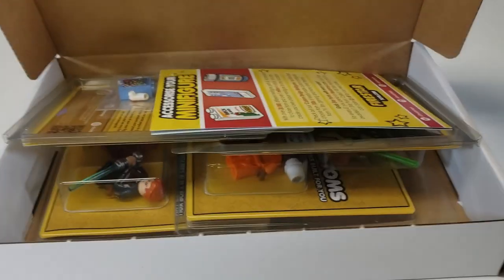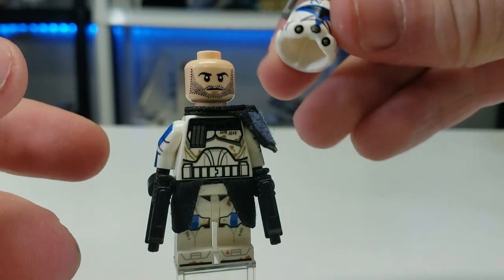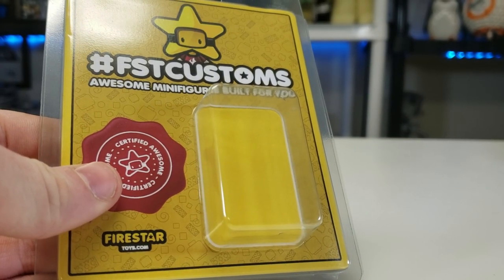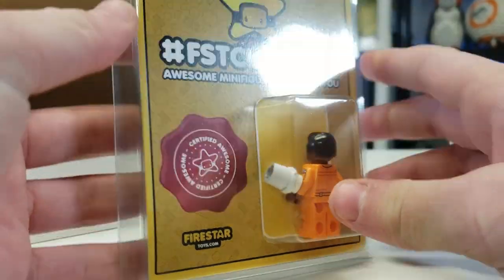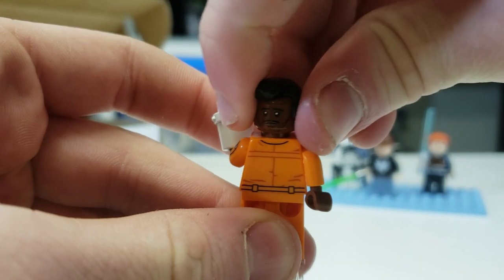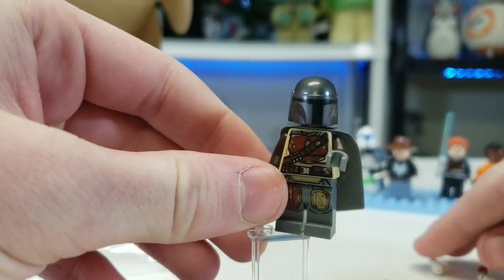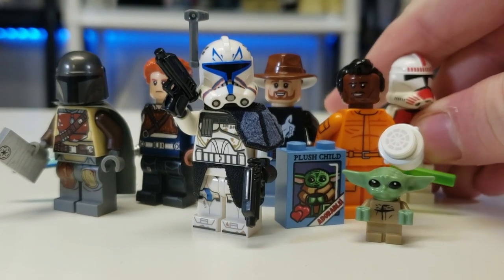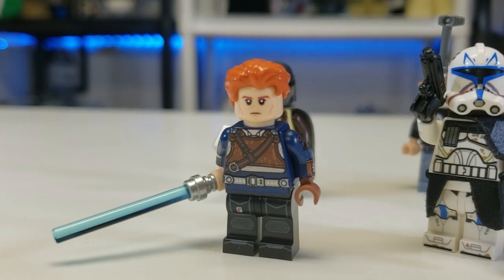$100 CUSTOM LEGO Star Wars Minifigure Unboxing! LEGO Captain Rex, Jedi Fallen Order, and Much More!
In this video I unbox and review the epic Firestar toys  products they sell on their site that they had sent me free on charge. I review their Cal Kestis,  Wilrow Hood,  Dave Filoni,  and loads of other different kinds of figures.

Boomer, Conner Bricks, Brix Films, Noble Bricks, Ozzy, and Republic Productions.